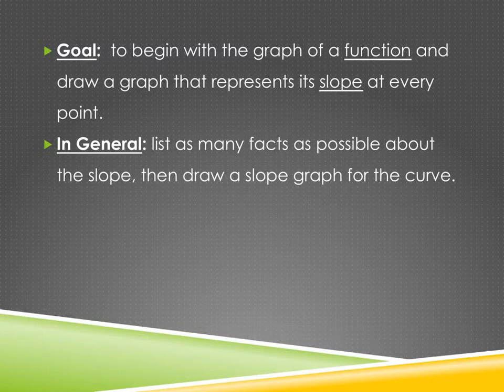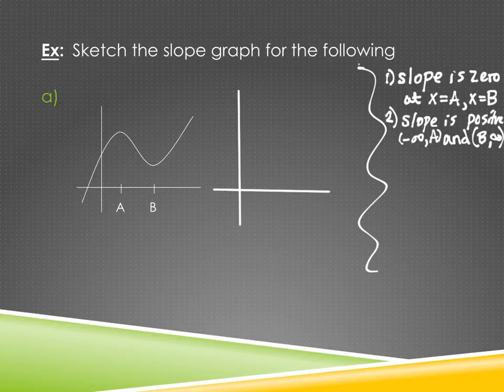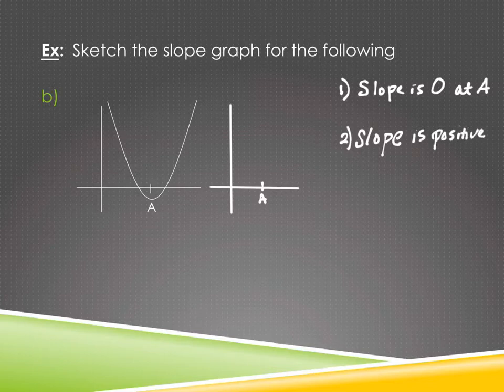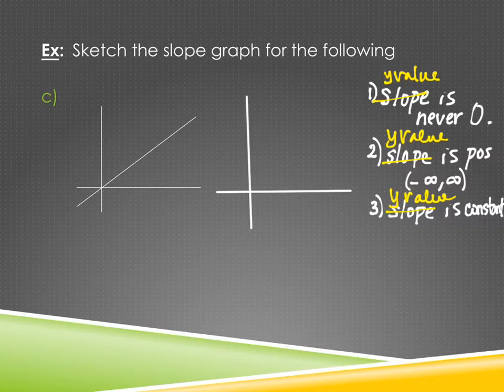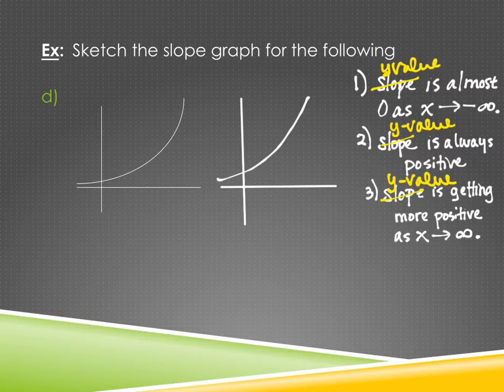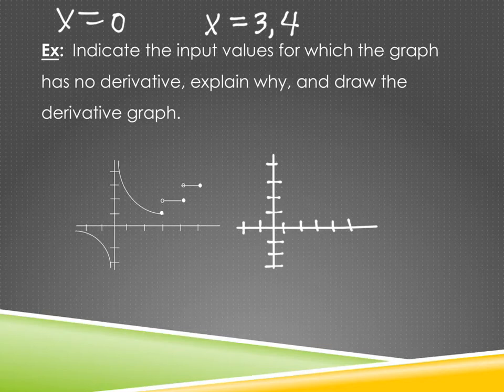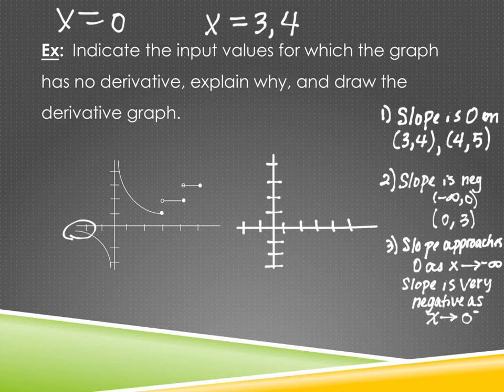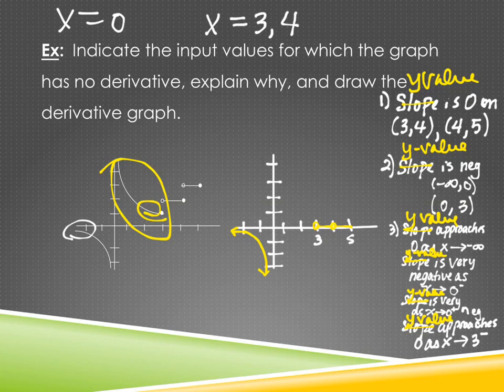2.6 Rates of Change - Graphs